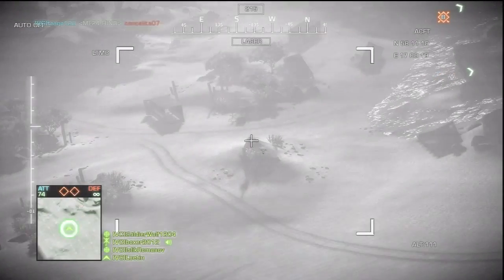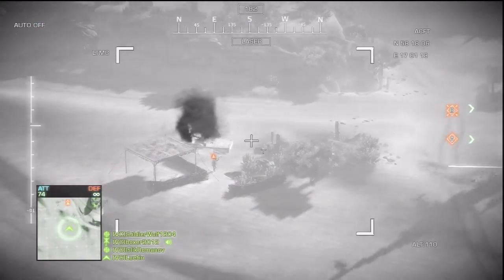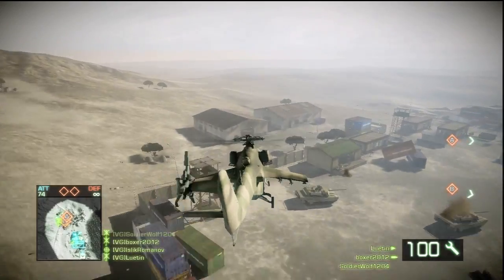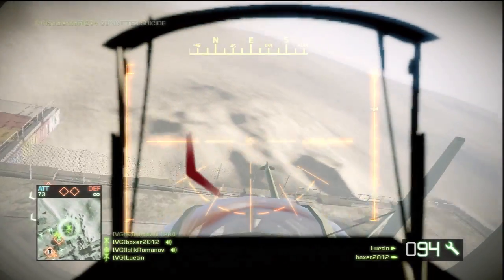Battlefield Bad Company 2 | Air Support [UAV & HIND]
I am going to be looking back more at other games versions of Battlefield between now and BF4 to keep things interesting and because I find it a lot of fun too. I managed to get my HDD working again and in the process went back through some of my old games.
Please be sure to rate and share the video if you enjoy, look forward to your comments.